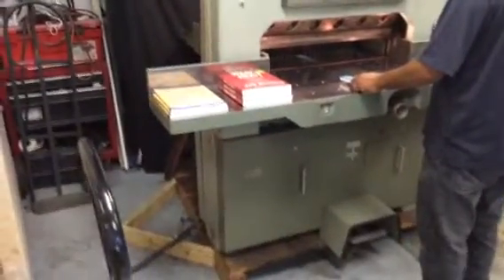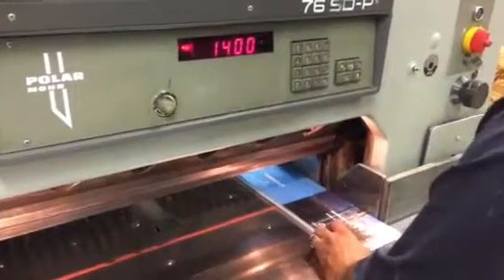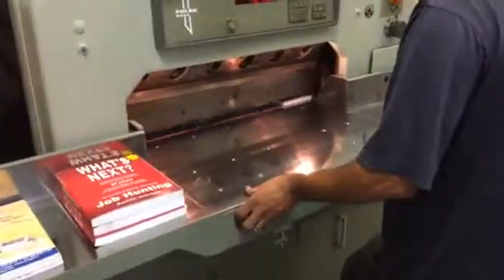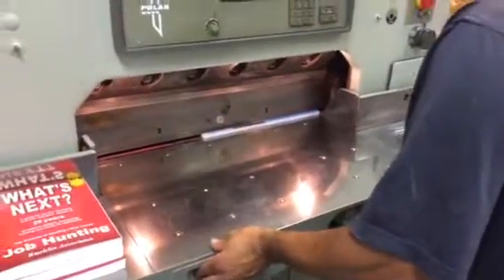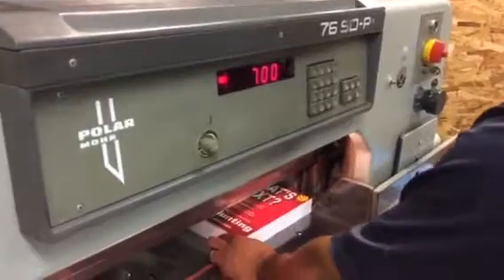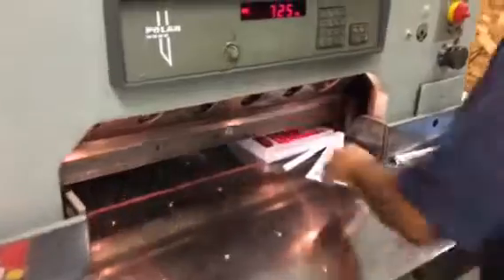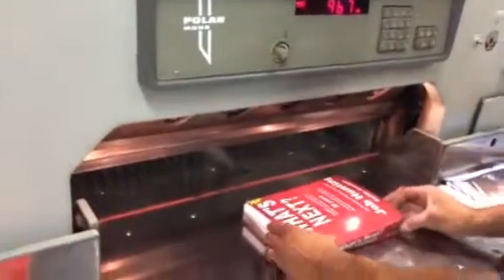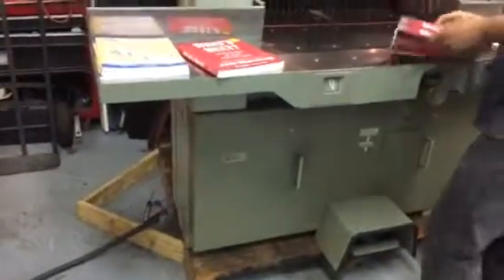Polar video for Carlos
Cut